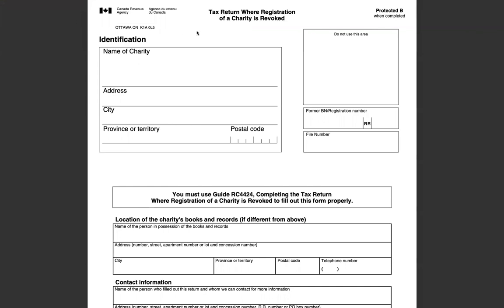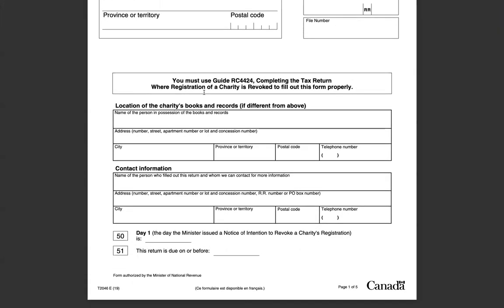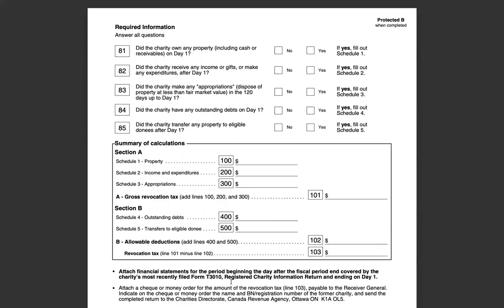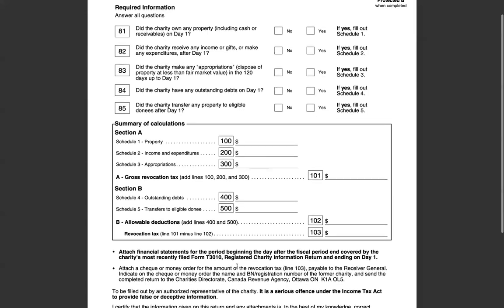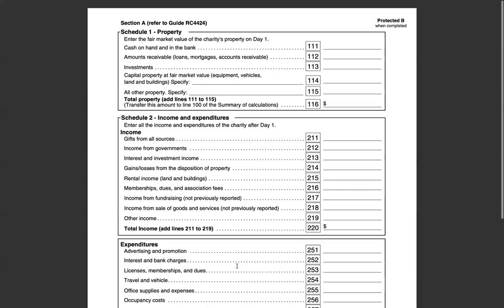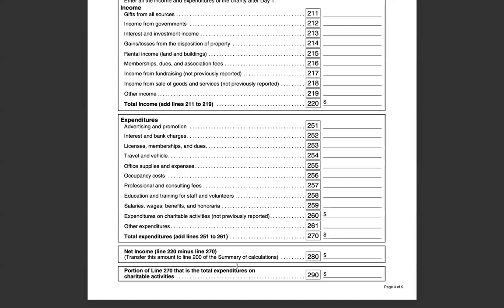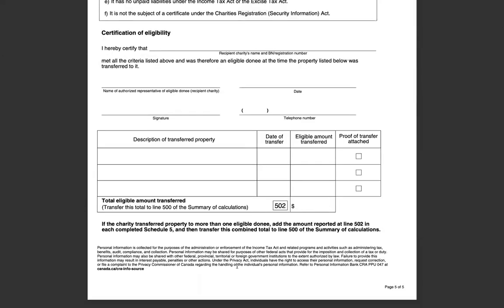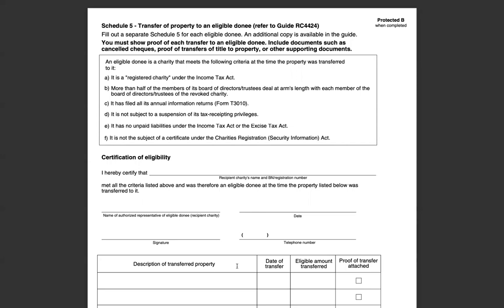T2046 Tax Return Where Registration of a Charity is Revoked #52